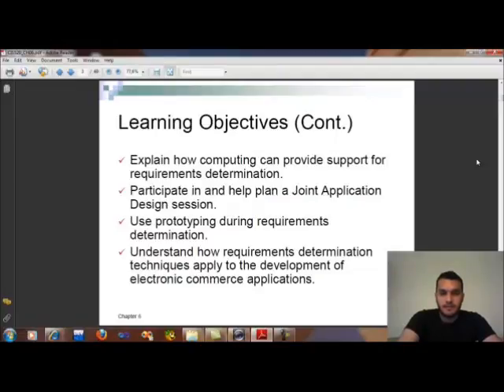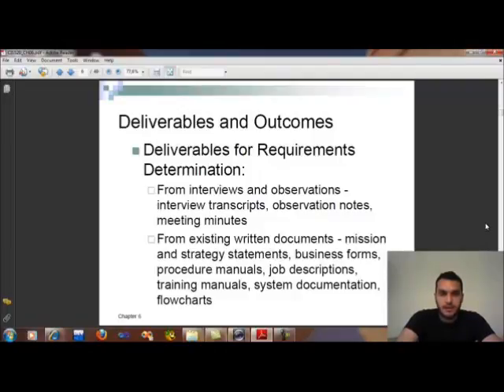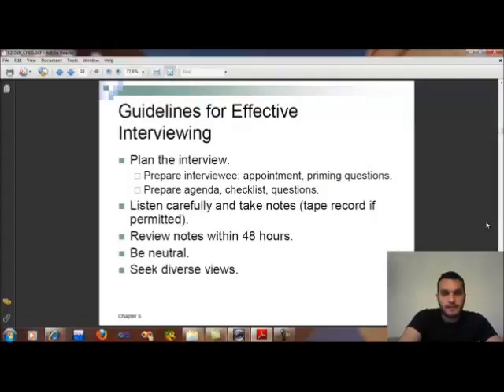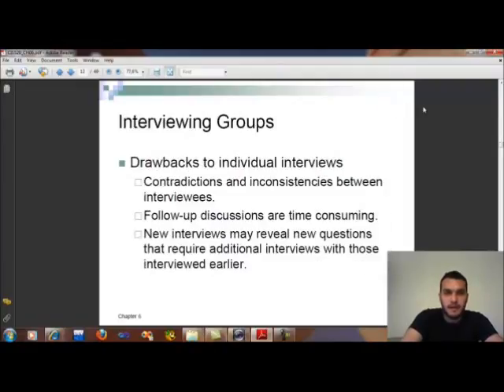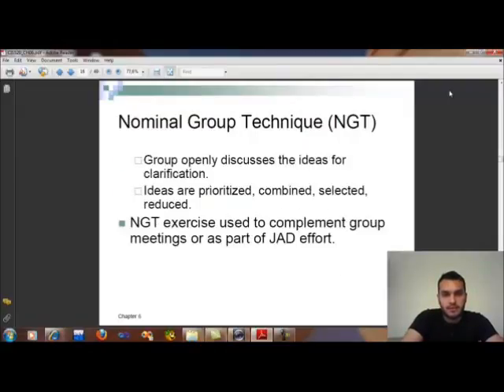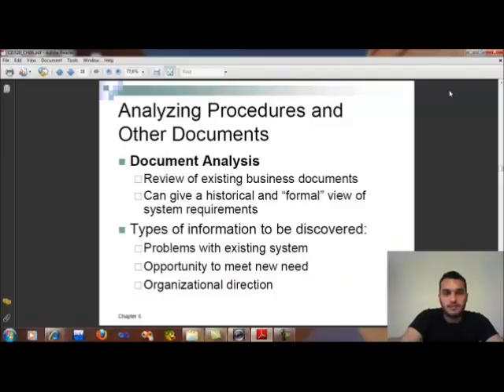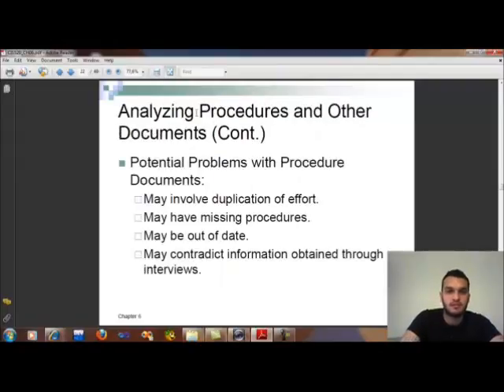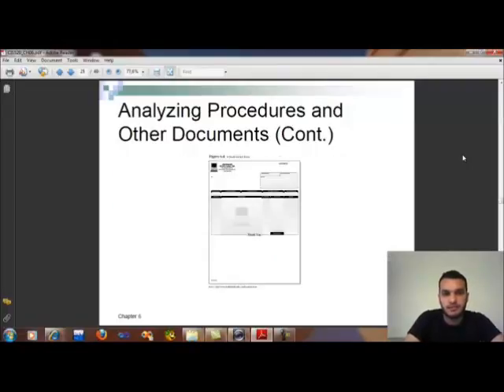INFO. SYS ANALYSIS & DESIGN - 6 part 1